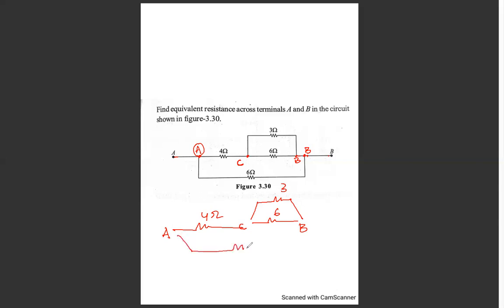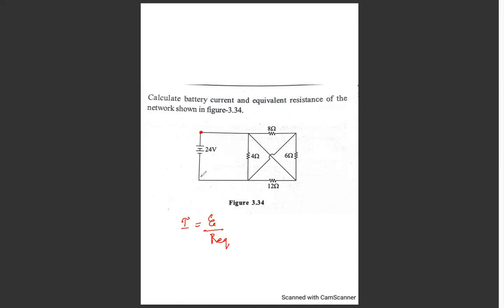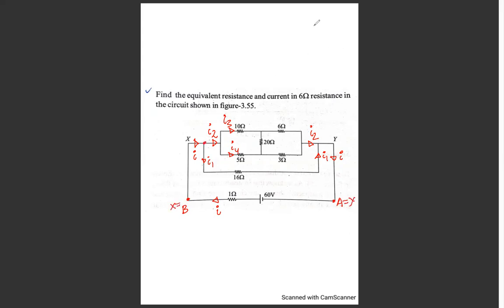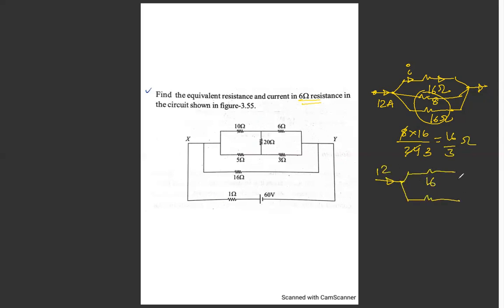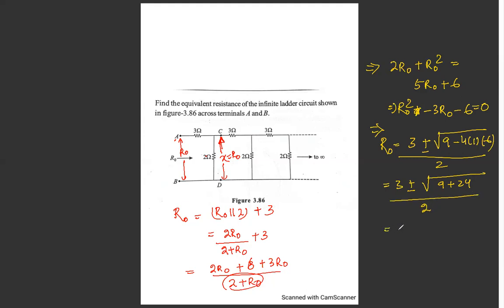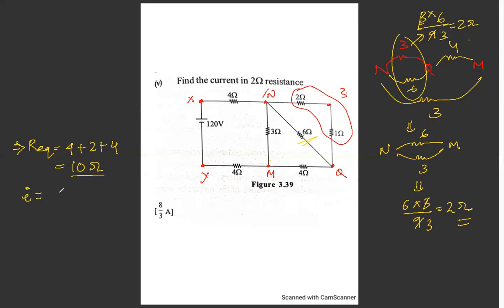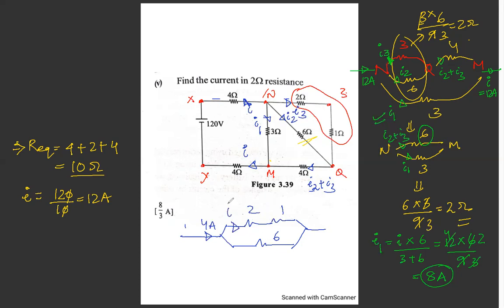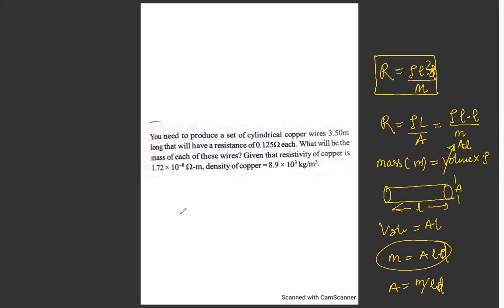CURRENT ELECTRICITY LECT 7 | JEE/NEET | ENGLISH